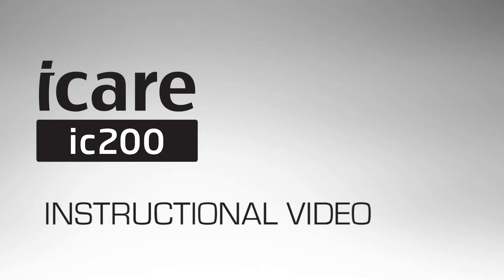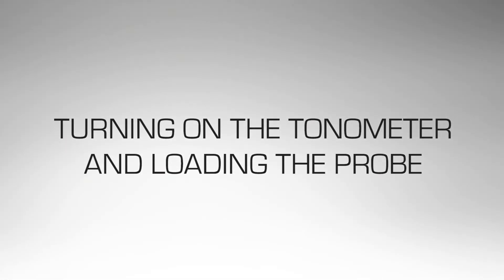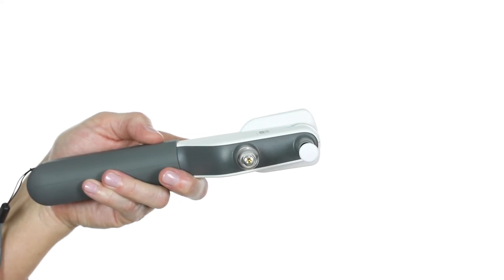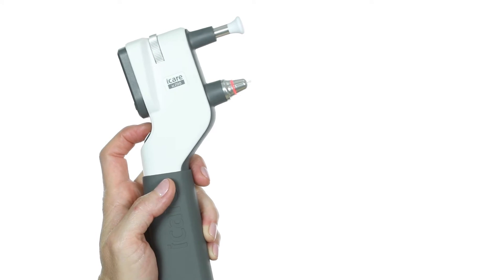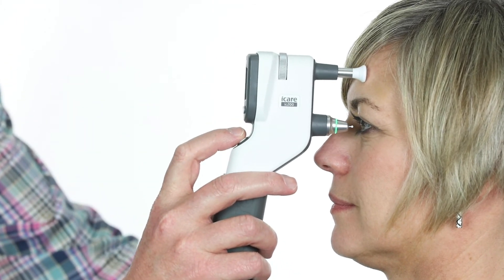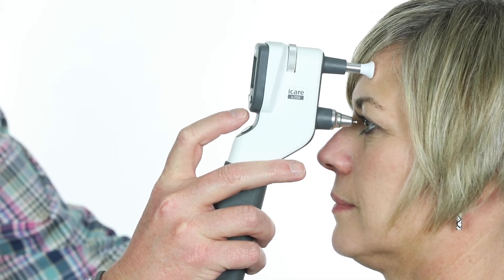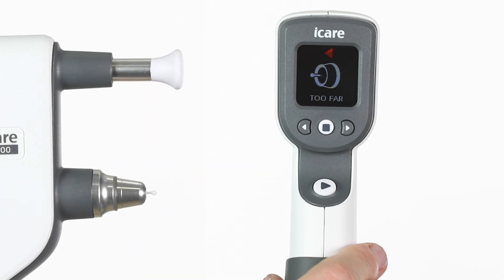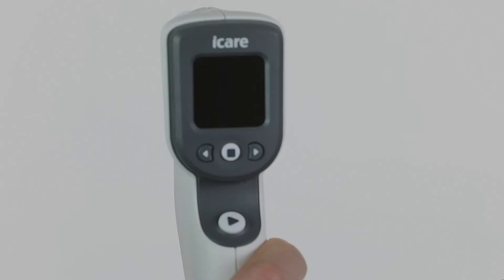iCare IC200 instructional video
iCare IC200 tonometer - introducing a new era in clinical tonometry. iCare IC200 is the most versatile tonometer in iCare’s product portfolio. This flagship device is designed for professional use in the clinic as well as in eye surgery and emergency rooms.